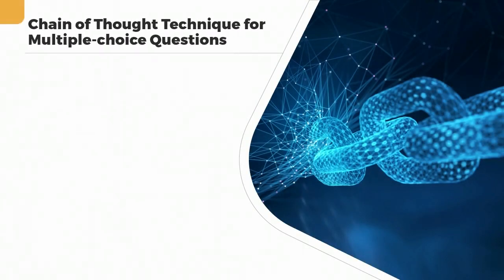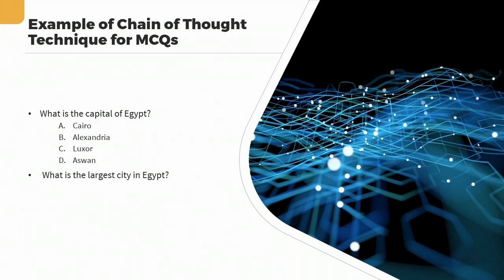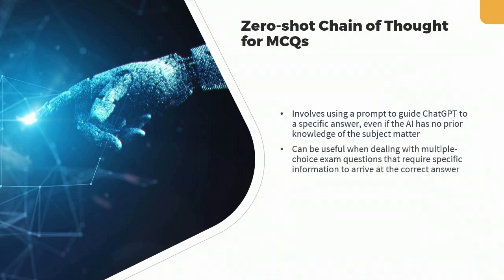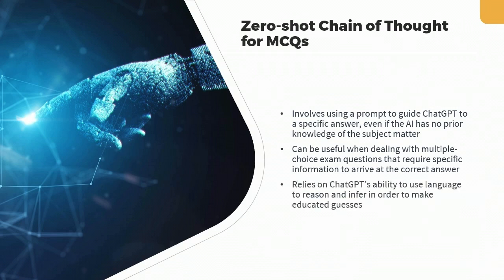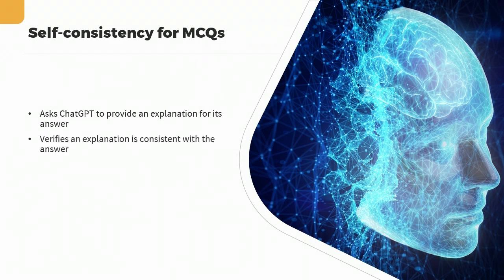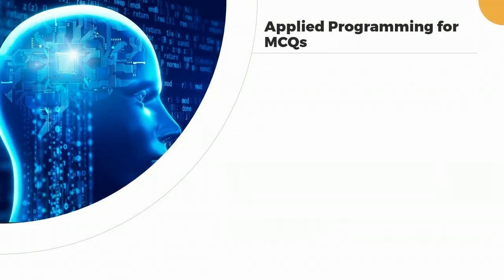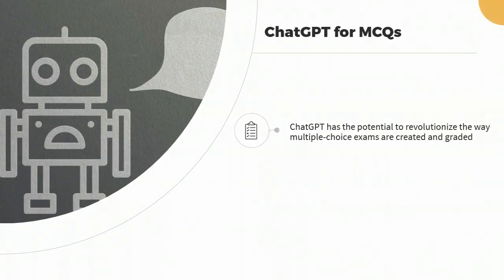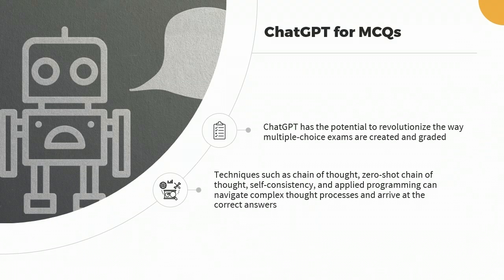3 9 Creating Advanced ChatGPT Prompts